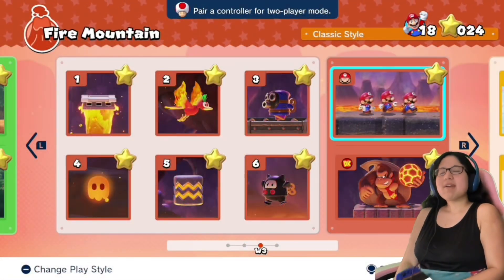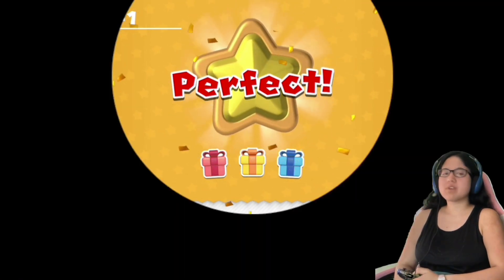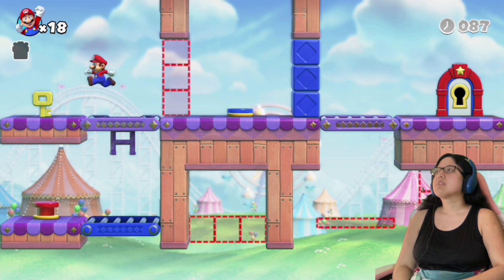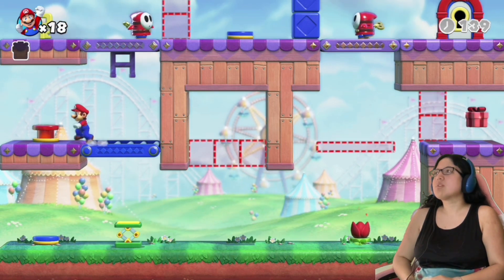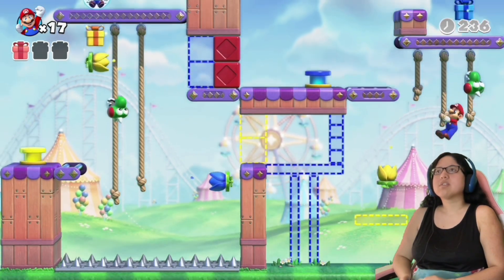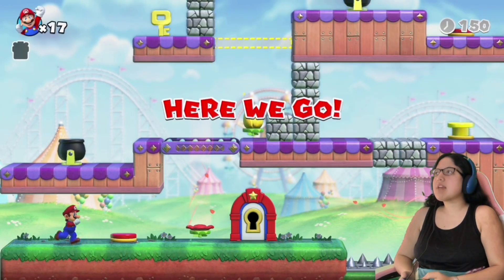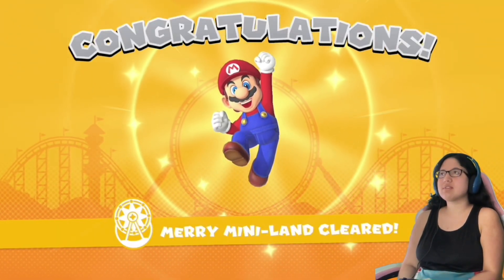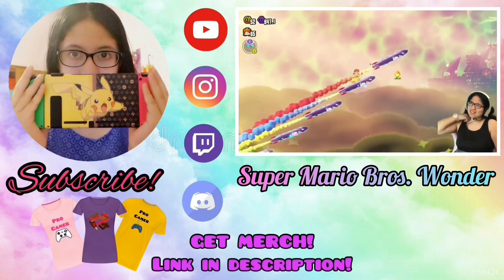Mario vs. Donkey Kong- #4- World 4: Merry Mini-Land 100% Complete!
GAME DESCRIPTION

Donkey Kong has stolen all the Mini-Mario toys from the factory, and it’s up to Mario to get them back! Run, jump, and backflip your way to retrieving them across over 130 levels in this puzzle-style twist on classic platforming action.

The rivalry that originally heated up on the Game Boy™ Advance system returns on the Nintendo Switch™ system with newly added co-op play, brand-new worlds, updated music and visuals, and other new ways to play.

💻JOIN the Official Kiara Playz Discord for free to chat with other fellow fans of Nintendo:

📱FOLLOW Kiara on Instagram to stay up-to-date with Twitch Stream Schedules every week and behind the scenes of Kiara Playz:

GAME INFO
Name: Mario vs. Donkey Kong
Developer: Nintendo Software Technology
Publisher: Nintendo
Release Date: February 16, 2024